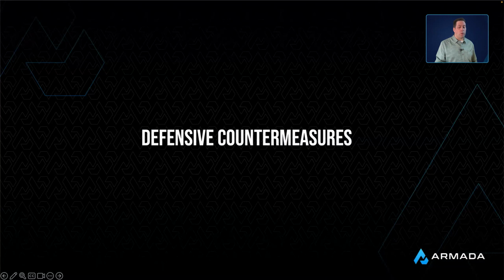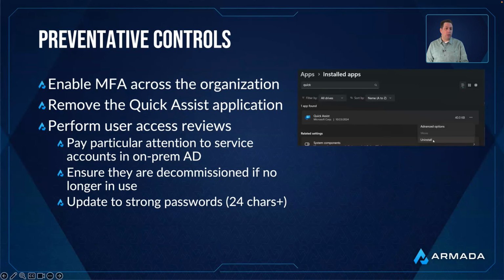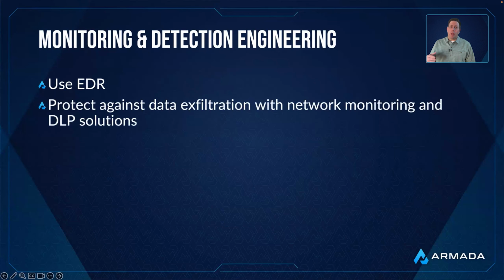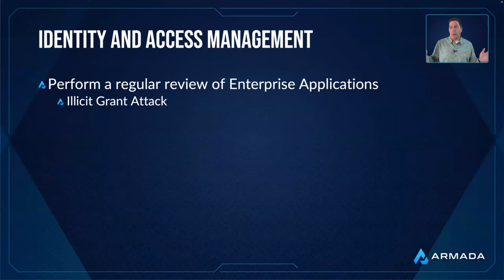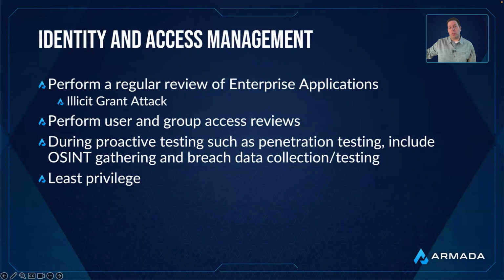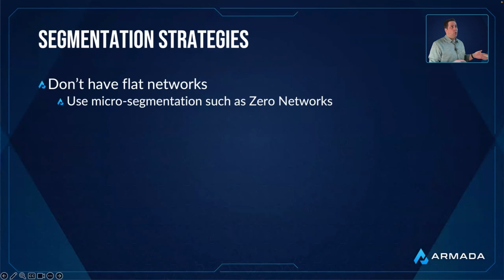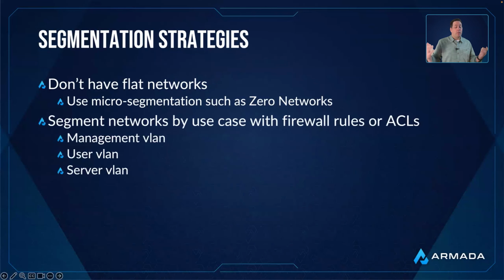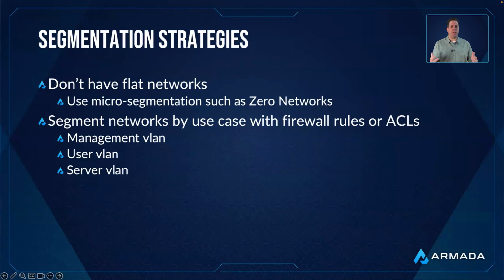Armada Ransomware Series: Detailed Defense Measures Against Ransomware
See how Armada manages your exposure. Explore our security services

This is a MUST WATCH for any company that wants to better protect themselves and prevent ransomware. Detailed breakdowns include:

- Preventative controls
- Monitoring and detection engineering
- Identity and Access Management
- Segmentation strategies